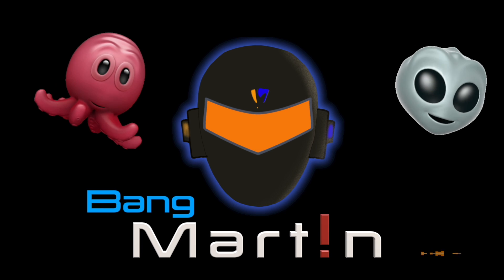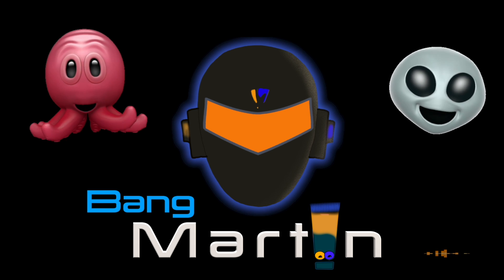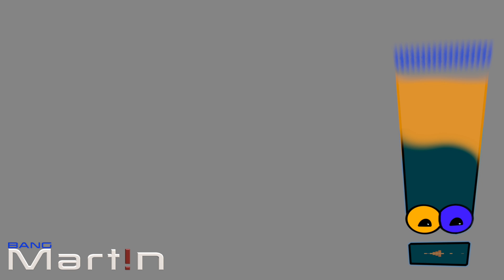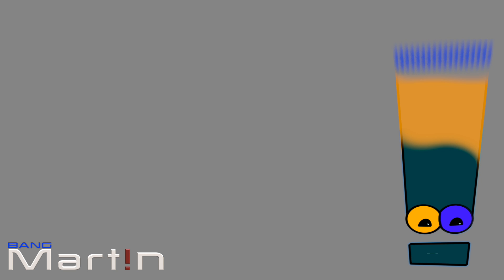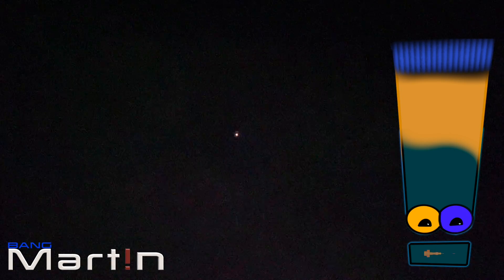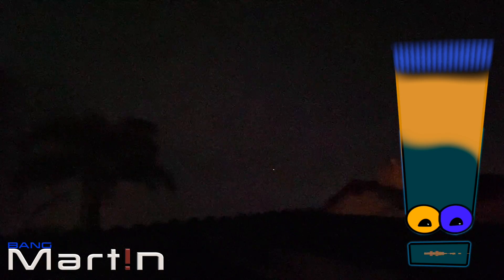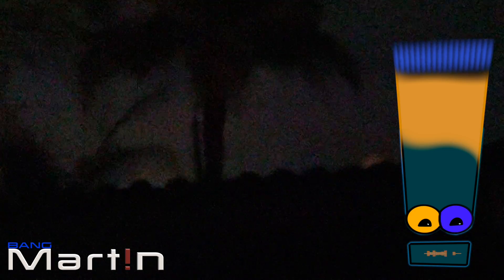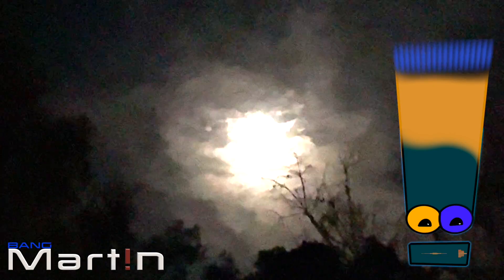Bang Martin - LSFP - Hey Elon #007 - Elo Shootin Rockets - Now With more Drones - Nov 23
Spotted some legit alien activity during Elo's latest launch. Too bad it was ShotOnAnIPhone4 so the image quality is shit.

Yo! This is some serious AlienTech! Get the word out people.